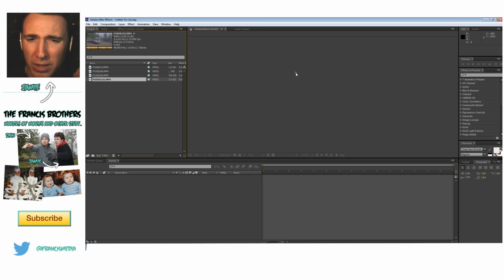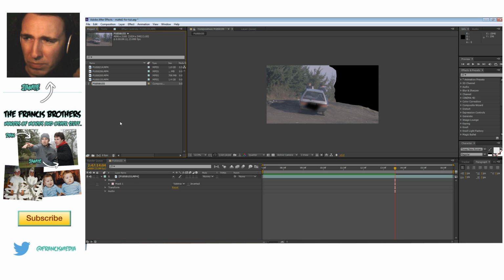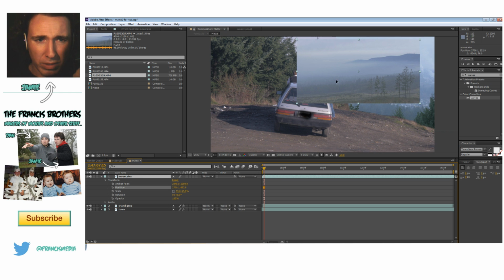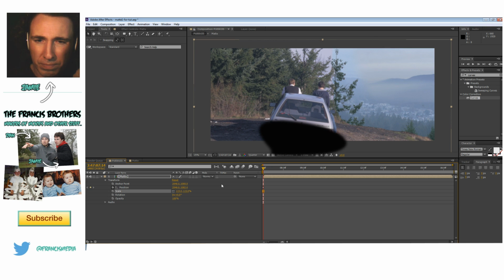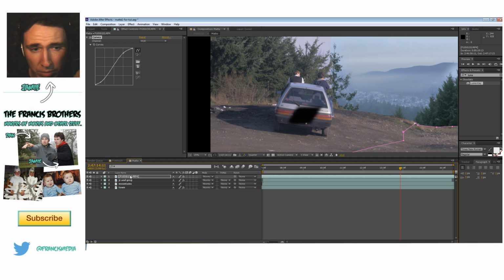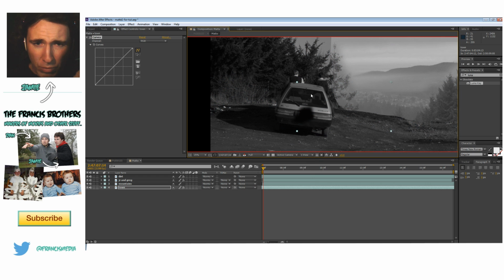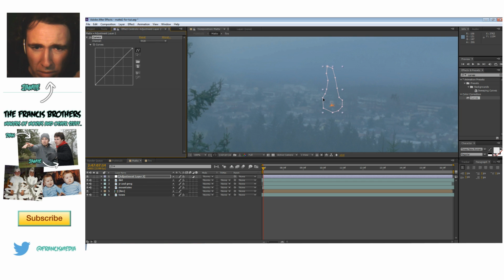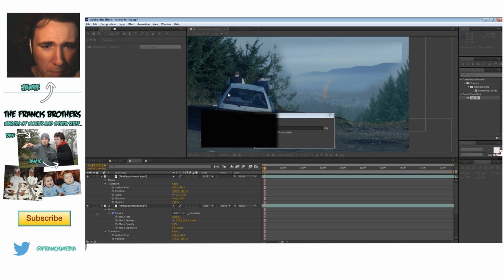TUTORIAL | Basic Matte Compositing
In this tutorial, I take you through a basic composite task of taking a few separate shot elements to create one single shot of a distant small town.

suggestion/request, do not hesitate to ask.
I answer every question!

Interesting in seeing some work of ours?